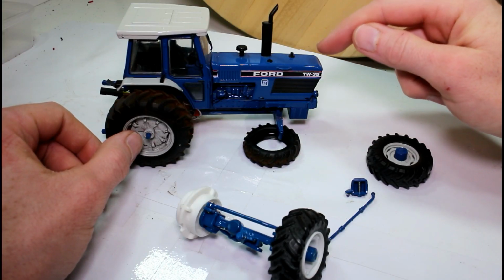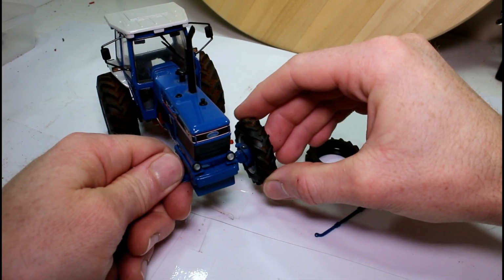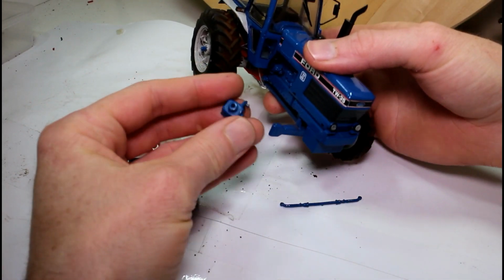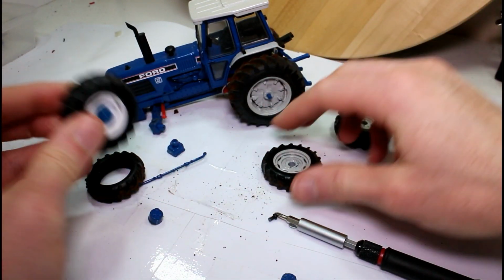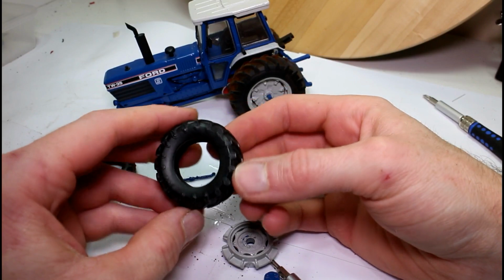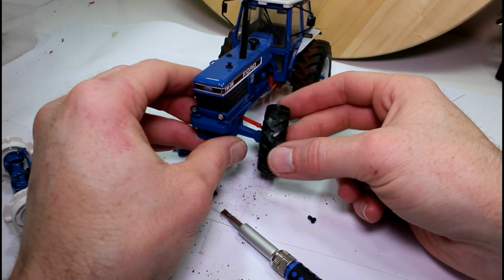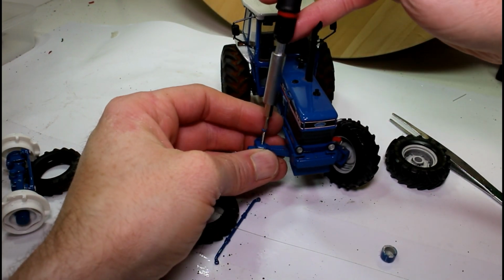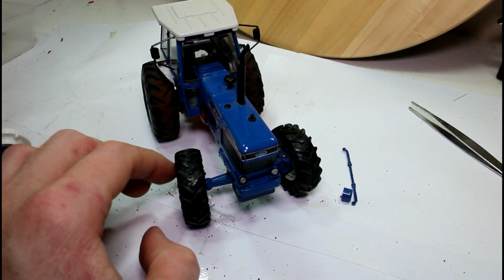Radio Controlled Ford TW35 Part 5 - Adding wider front tyres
In this video I take a look at alternative tyres for the front of our RC TW35. I changed the rears a long time ago to a much wider tyre but never changed the fronts which are just a little too skinny to suit the rears.